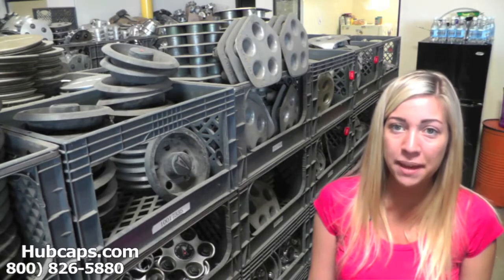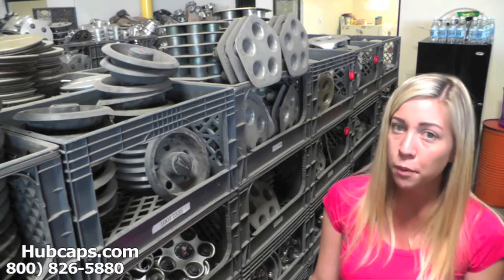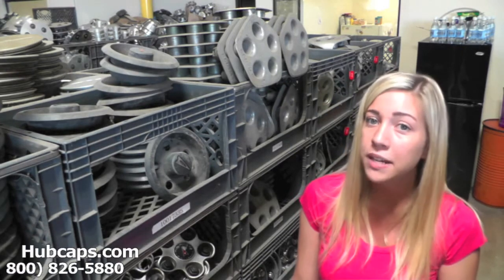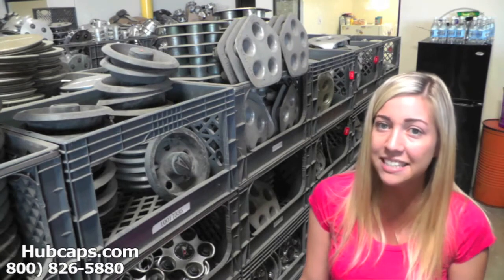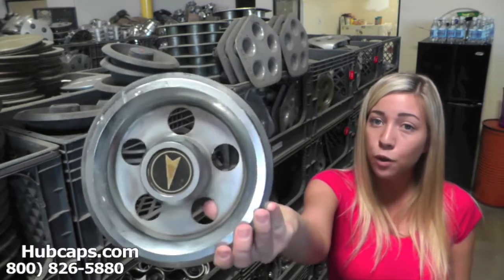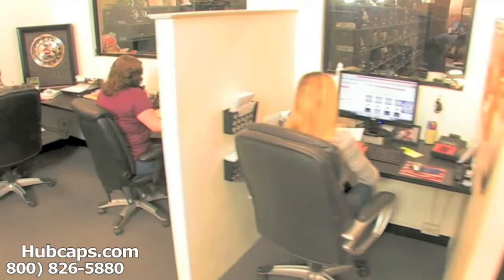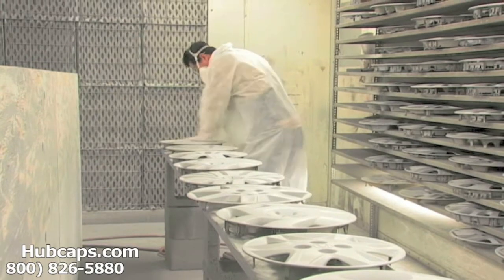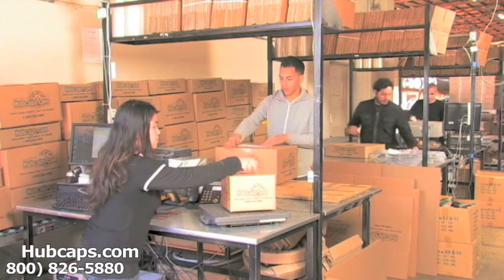Automotive Videos: Pontiac Phoenix Hub Caps, Center Caps & Wheel Covers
Featuring our Pontiac Phoenix Hubcaps, Center Caps & Wheel Covers with this informational Hubcaps.com video!

Welcome to our video about our Pontiac Phoenix wheelcovers! We wanted to talk a little bit about what we have to offer as a company and the kind of service you can expect from us. Not only do we provide a money back, satisfaction guarantee with every order but we also provide FREE shipping to those customers ordering a hub cap or center cap within the Contiguous U.S.

Our main priority is to make sure that each person we deal with walks away completely satisfied with their experience with us. That means that if there is a problem with your order or if you have questions or comments, we want to know so we can help! The hub caps that you receive from us will always be in excellent used condition thanks to the hard work of our restoration team. They will put in all the time and care necessary to ensure you are happy with your purchase.

If you are ready to place your order for your Pontiac Phoenix hubcap, you can order online or by calling our Toll Free number !

Take care!
Hubcaps.com